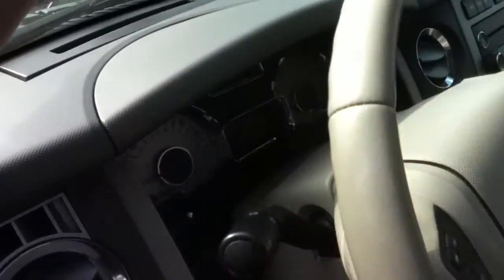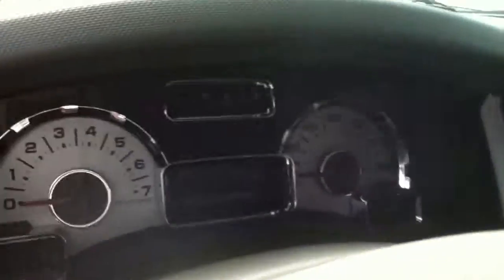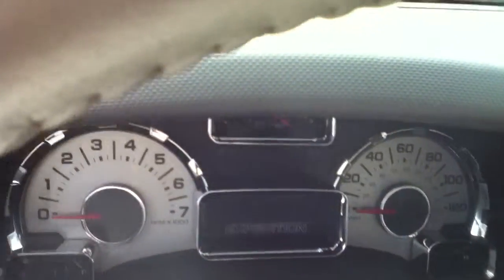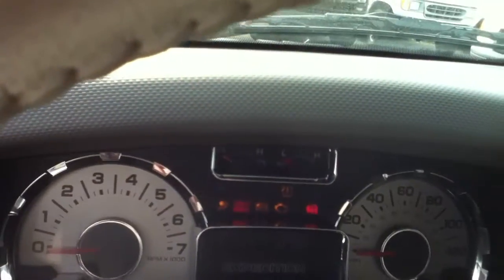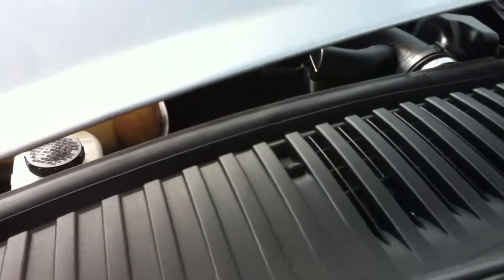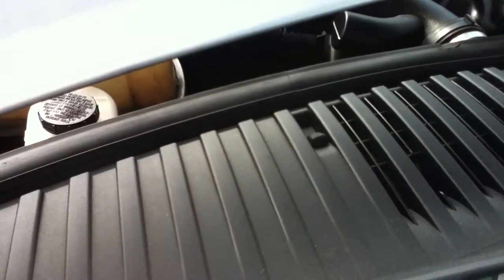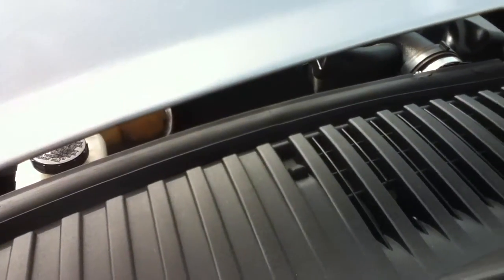USED CARS, SUVs, TRUCKS & VANS BY DEALER SELLING TO OLD BETHPAGE, NY 11804 & jERICHO, NY 11753